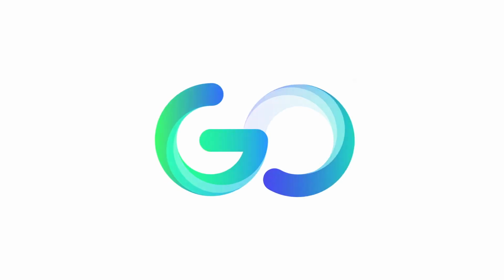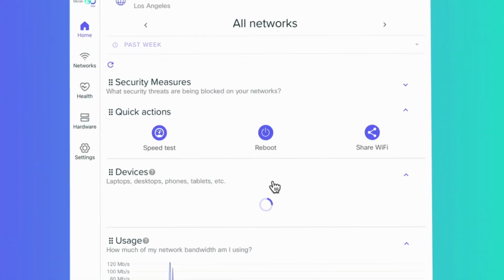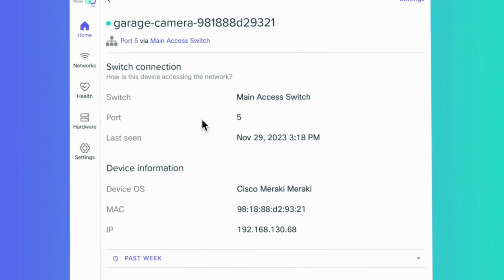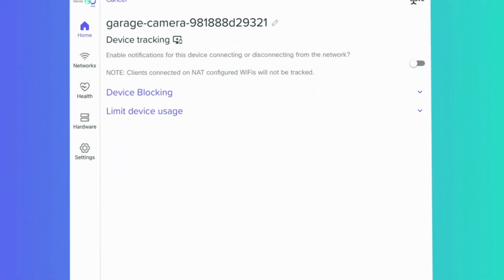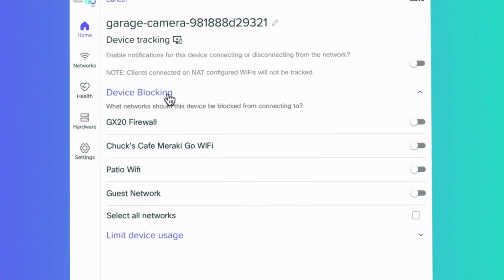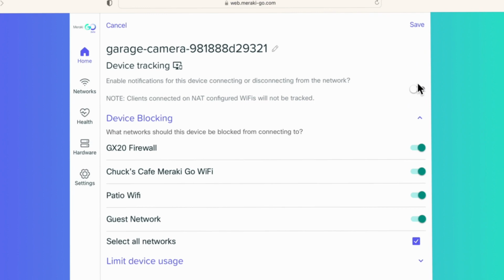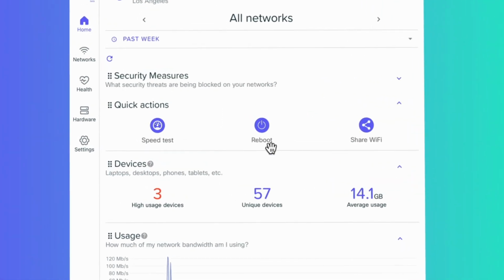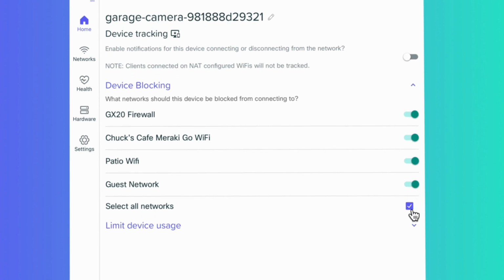How to Block Devices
In this video, we will show you how to block devices on your wireless networks with Meraki Go.